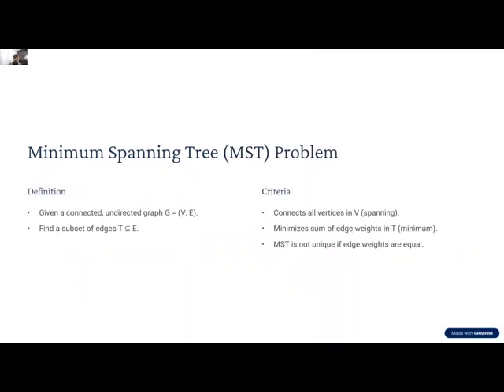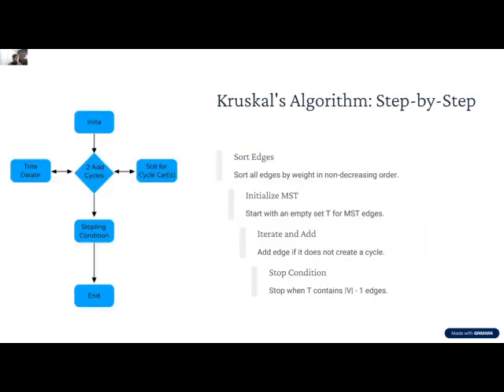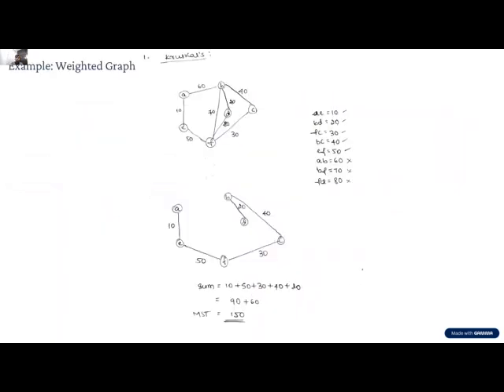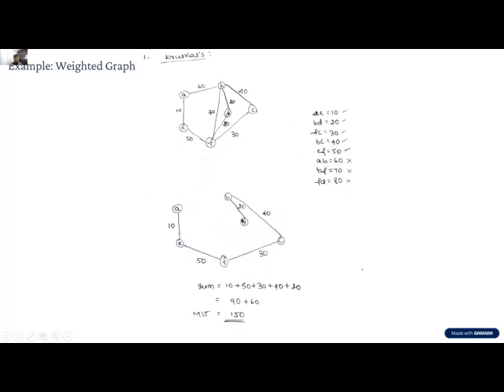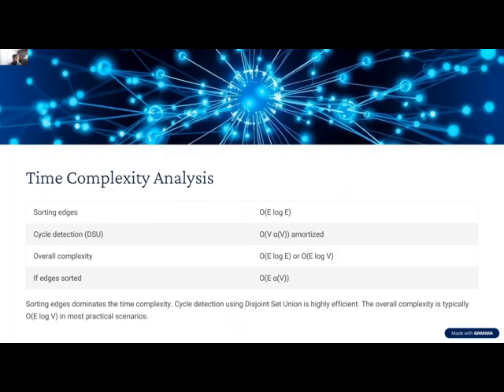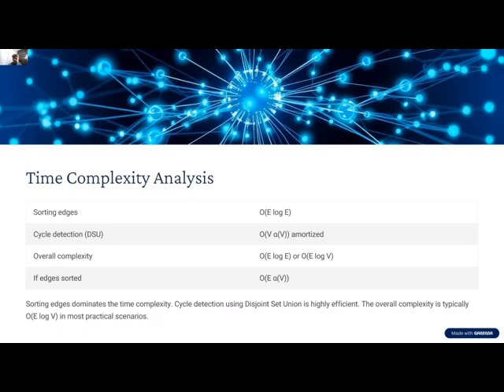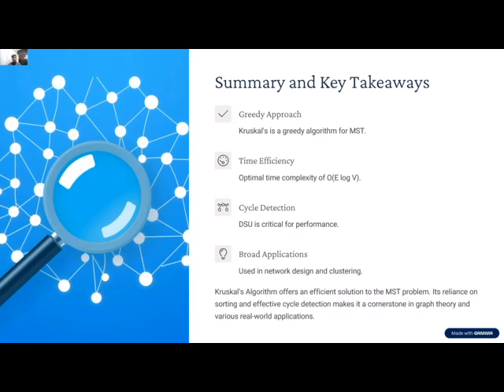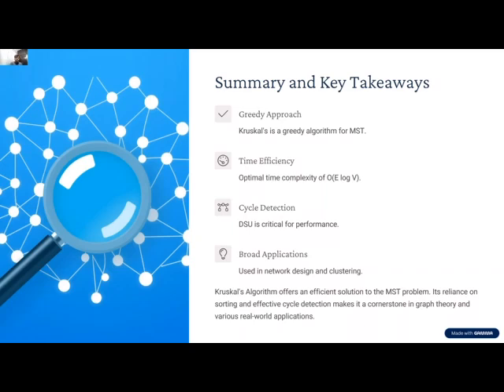Kruskal's Algorithm || Analysis and Design of Algorithm || BCS401 || Darshan M 044